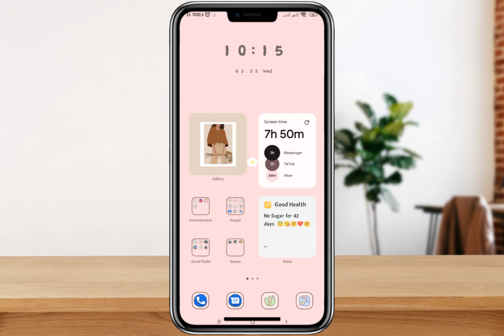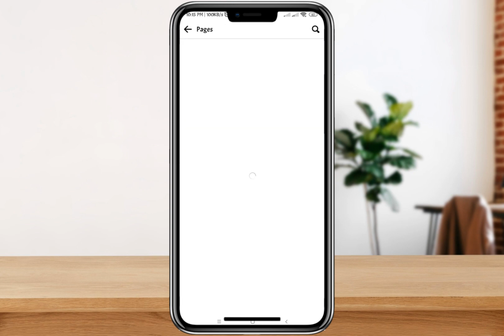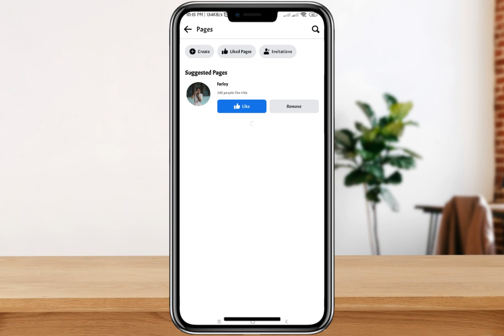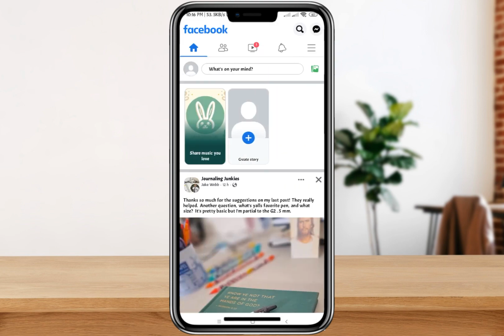How to Remove Suggested Pages on Facebook | Step By Step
Today we're going to learn you How to Remove Suggested Pages on Facebook | Step By Step. In the video we will show in a couple of easy to follow steps how to do this! So follow all the steps and you will know How to Remove Suggested Pages on Facebook | Step By Step!